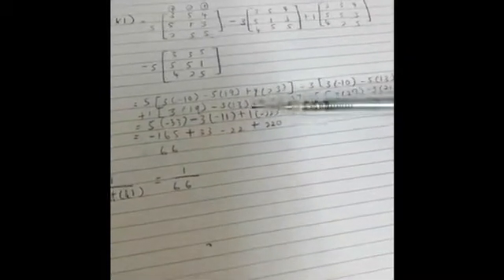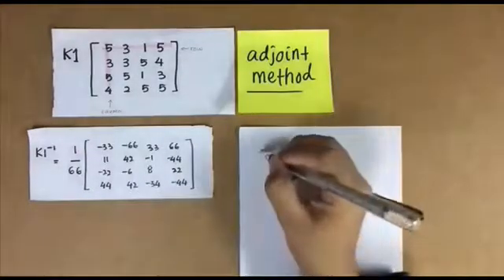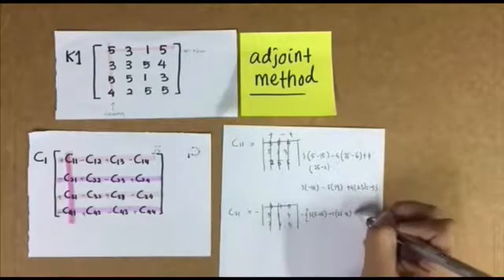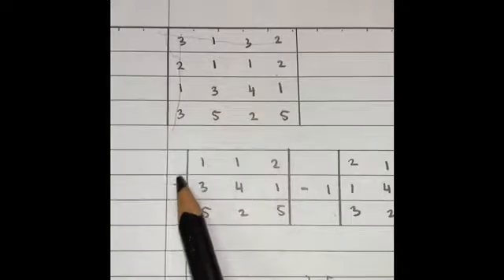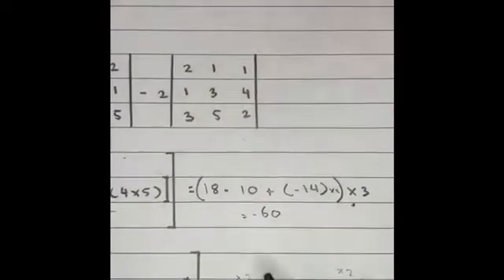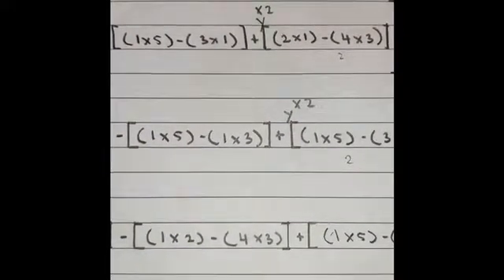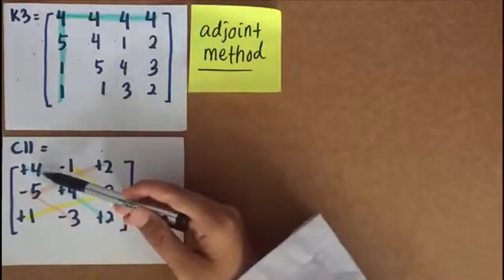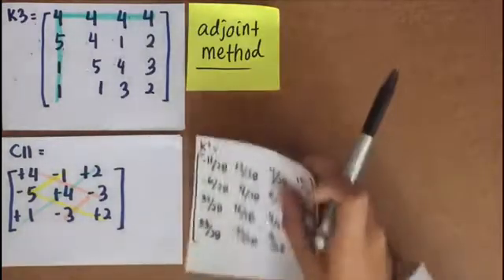Matrices video project k8 (set I)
Asper 15 maths video project set I